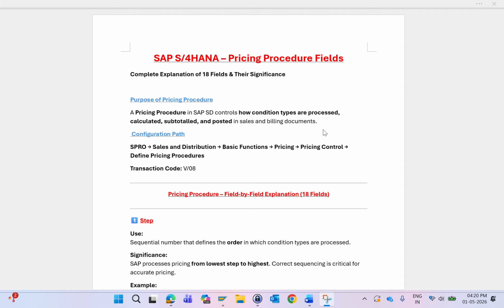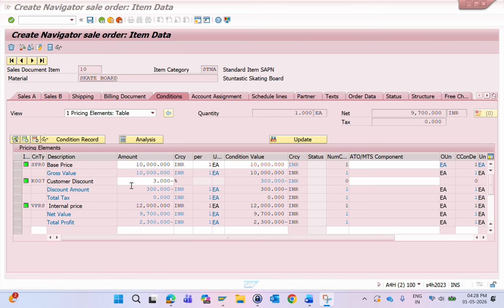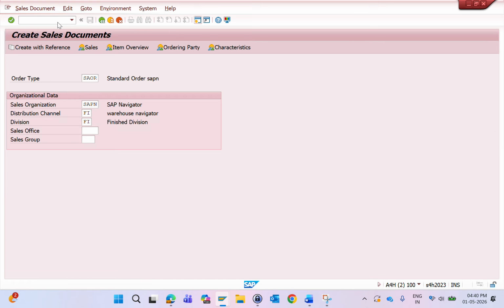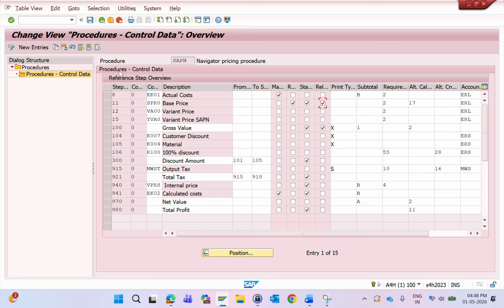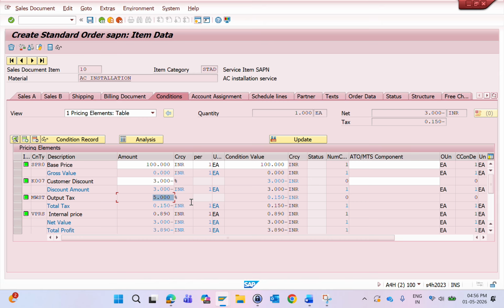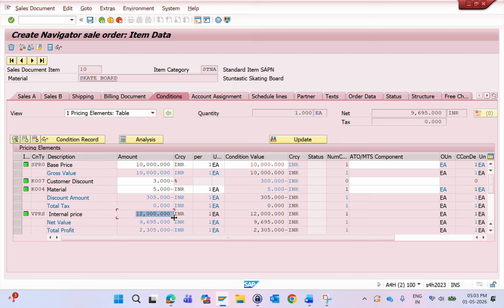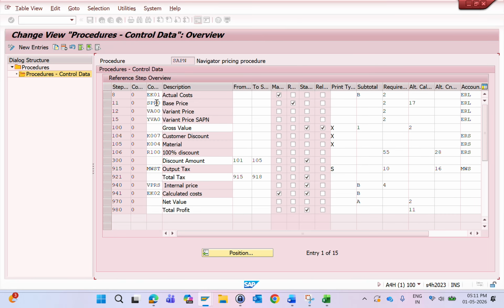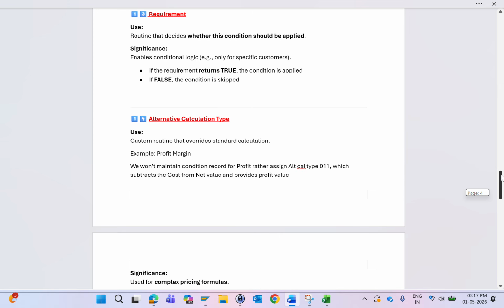18 Fields of SAP Pricing Procedure | Complete Explanation for Beginners & Professionals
In this video, I explain all 18 fields of the SAP SD Pricing Procedure and their business significance in a clear and structured way.
The pricing procedure plays a critical role in sales pricing, tax calculation, discounts, freight, and net value determination in SAP SD. Understanding these 18 fields is essential for SAP consultants, end users, and interview preparation.
✅ What you will learn in this video:

What is a Pricing Procedure in SAP SD
Detailed explanation of all 18 pricing procedure fields
Business significance of each field
How pricing conditions are calculated in sales documents
Common mistakes and real-time usage scenarios

✅ Who should watch this:

Professionals preparing for SAP interviews
Sales and pricing functional users

📌 Topics Covered Include:

Step Number
Condition Type
From / To
Manual, Mandatory & Statistical Indicators
Requirement & Alternative Calculation Types
Account Key
Subtotal Fields
Print Control & Accruals

🎯 By the end of this video, you’ll have clear clarity on pricing procedure configuration and logic in SAP SD.